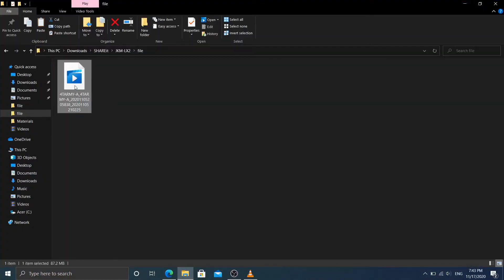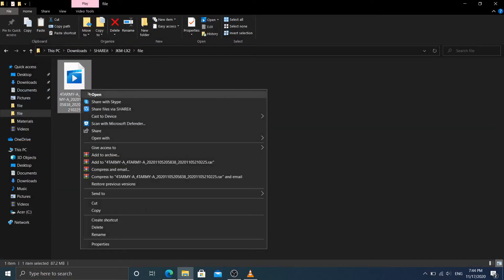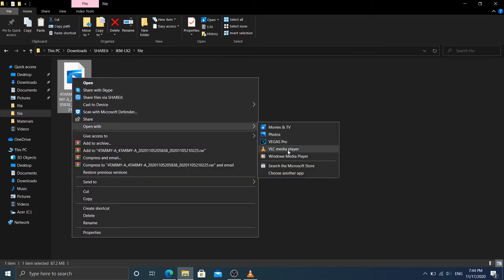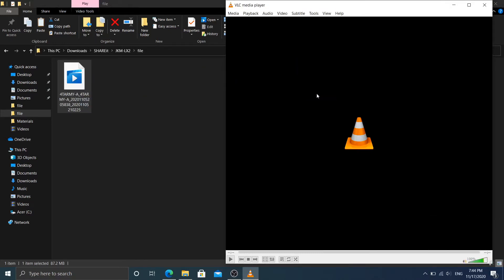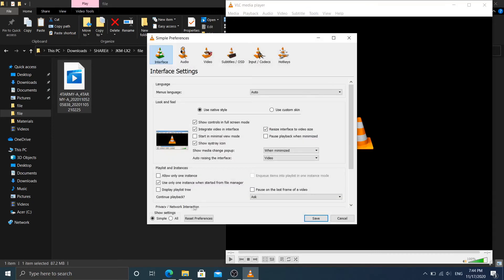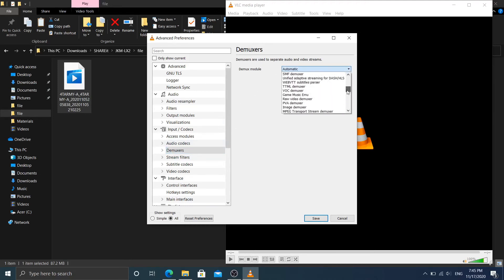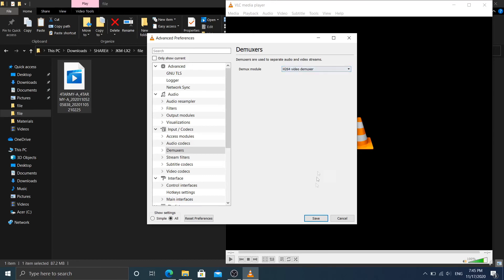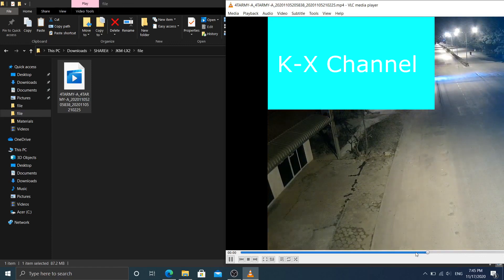How to Play Security Camera Video File MP4.H264 on VLC Player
As we know security camera file can't be played on most video players but you can play it on VLC Media Player. Just follow my tutorial.